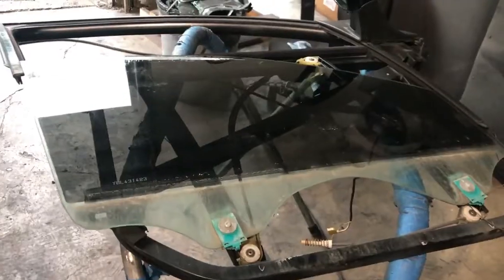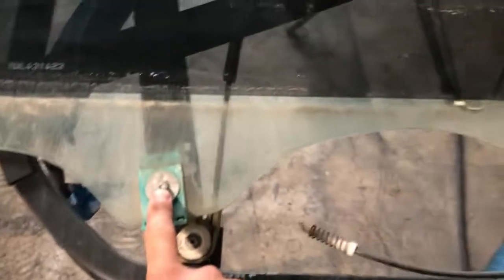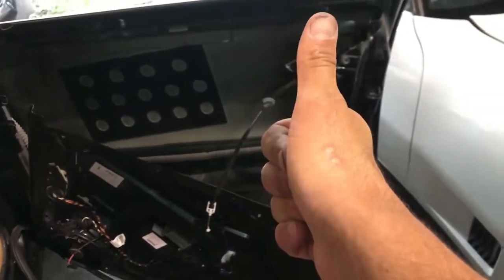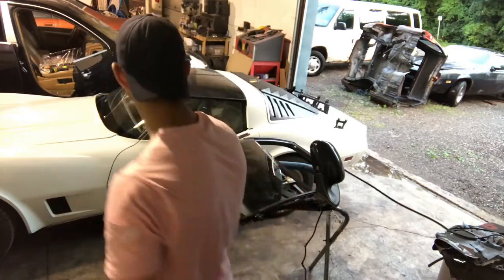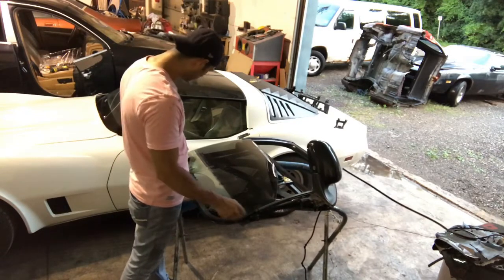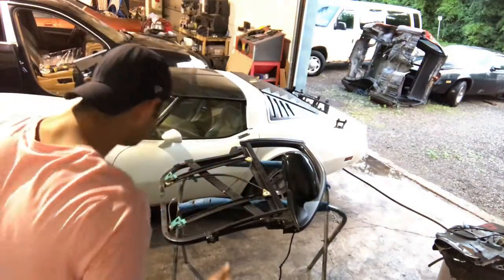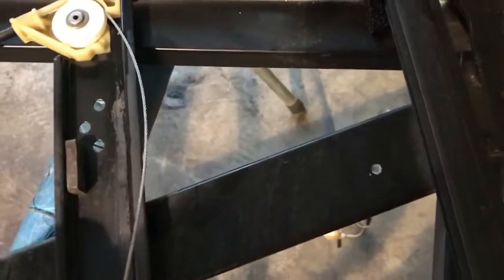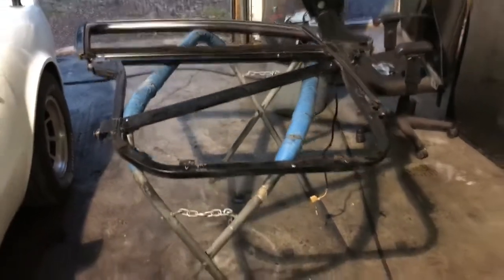HOW TO REPLACE A PORSCHE CAYENNE WINDOW REGULATOR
HOW TO REPLACE A DOOR WINDOW REGULATOR IN A PORSCHE CAYENNE MADE EASY!

DOOR REGULATOR COME OFF WITH THE FRAME AROUND THE WINDOW AND REGULATOR WITH HIDDEN SCREWS!

STEP BY STEP INSTRUCTIONS TO REMOVE THE PORSCHE CAYENNE WINDOW AND REGULATOR!